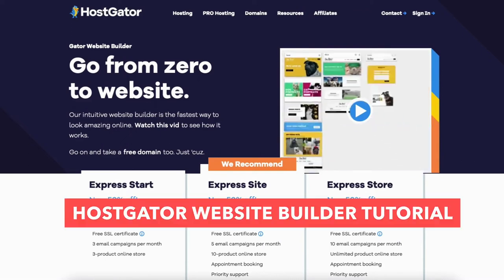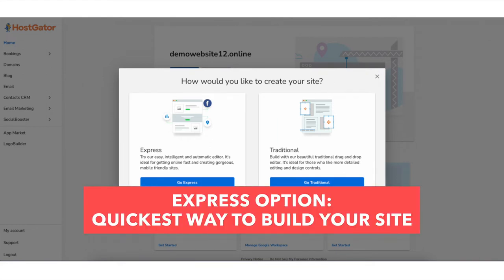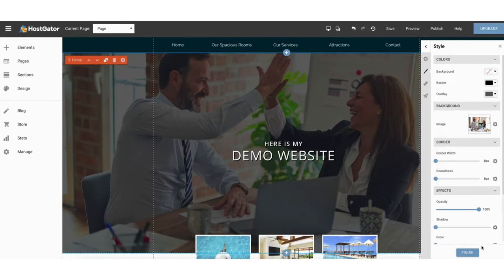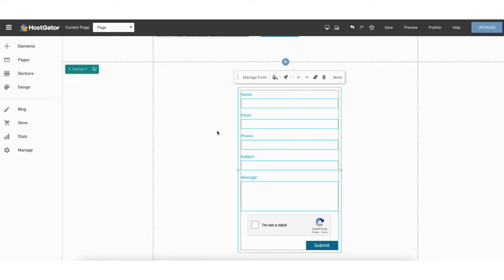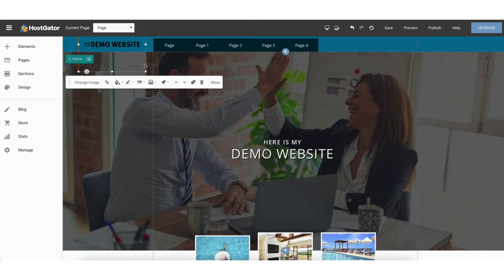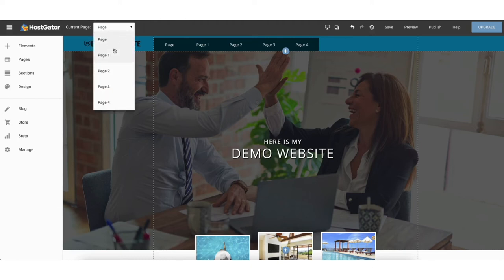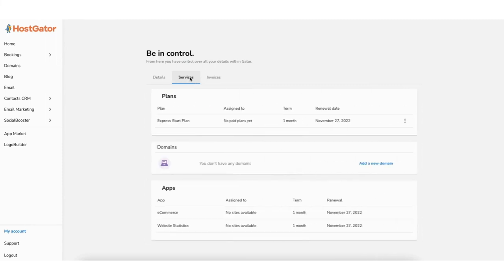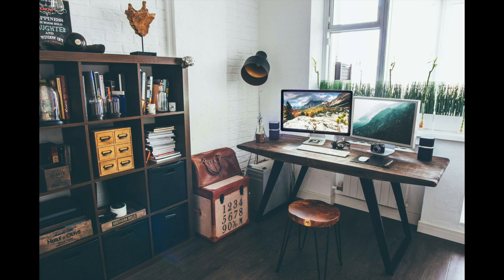Hostgator Website Builder Tutorial (2024) 🔥 | GATOR Builder!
Link to Hostgator (The website builder has been phased out. Lots of other great site builders can be used though!)

In this Hostgator Website Builder tutorial, we go over how to build a  website with Hostgator step by step using the popular Hostgator website builder also known as the Gator builder. The Hostgator Gator Website Builder makes creating a site quick and easy. You have two options when building your website with Hostgator using the Hostgator website builder. You can build it via the Hostgator Express option or the Hostgator Traditional option. Both options use a drag and drop editor making creating a site easy. The Express option uses AI to help you create your site asking you a few questions about your site. It'll then create a layout based on your answers and you can begin editing it via drag and drop to make it your own. With the Express option it gives you the same theme layout so it's not as customizable as the Traditional option. The Express option is great if you want a quick way to build your site with Hostgator and want to save time making edits and designing your site. The Traditional option you can choose through lots of pre-made templates and start customizing your site with more flexibility using drag and drop.

By the end of this video, you will successfully know how to create a website with Hostgator using the Hostgator website builder also known as the Gator builder.

My honest Hostgator Website Builder Review is Hostgator gator builder makes creating a site quick and easy and I highly recommend it for your website builder.